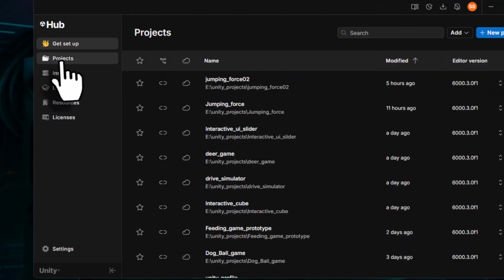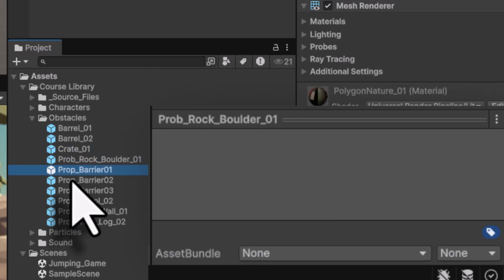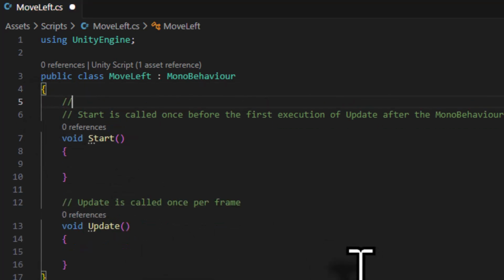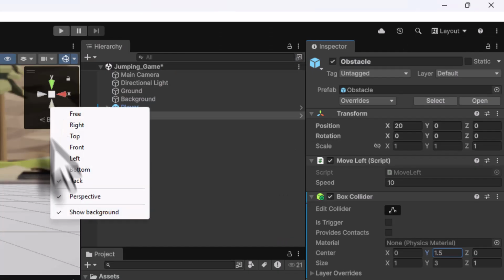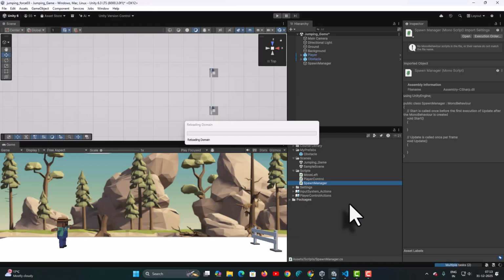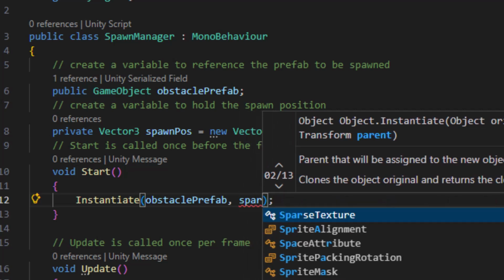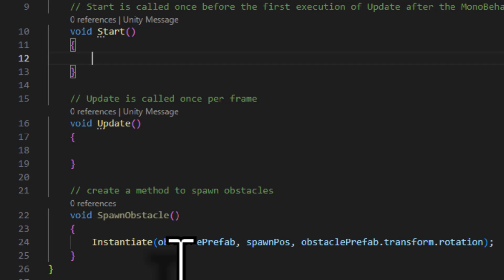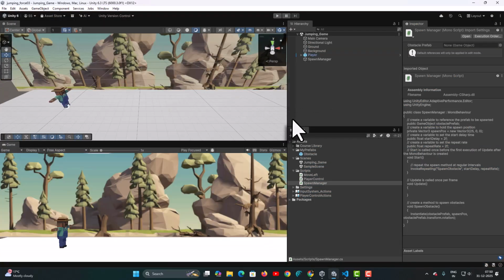26 Unity Obstacle Spawning Tutorial | Rigidbody, Collider & Spawn Manager Explained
00:00 Intro: What we’ll build (obstacle + physics + spawning)
00:18 Create/Load Project (Jumping Force 3 – URP)
00:42 Download & Import Session 26 Unity Package (Patreon)
01:15 Load Satvik Layout + Remove Readme Asset
01:41 Import Custom Package + Open Jumping Game Scene
02:17 Choose an Obstacle Asset & Place It in the Scene
03:31 Create MoveLeft Script + Attach to Obstacle
04:10 Create Prefab Folder + Make Obstacle Prefab
04:56 Code MoveLeft (speed + Translate left using deltaTime)
06:23 Attach MoveLeft to Background (fake player movement)
06:44 Problem: Obstacle passes through player (no physics)
06:57 Add BoxCollider & Fit Collider to Obstacle
07:41 Add Rigidbody + Apply Overrides to Prefab
08:22 Fix Player Constraints (unfreeze X for natural collision)
09:00 Create SpawnManager GameObject + Script
10:03 Add Prefab Reference + Spawn Position Variable
11:31 Instantiate One Obstacle (test spawn)
12:19 Remove Scene Obstacle + Assign Prefab in Inspector
13:06 Create SpawnObstacle() Method
14:01 InvokeRepeating Setup (Start Delay + Repeat Rate)
16:02 Test: Obstacles spawn every 2 seconds
16:17 Next Session Tease: Infinite scrolling background

In this Session 26 (Junior Programmer Series), we build the core mechanic of an endless runner / jumping game in Unity: moving obstacles + real physics collision + repeated spawning.

You’ll learn how to:

Create a new URP project (Jumping Force 3) or continue from the previous session

Import the Session 26 Unity Package and open the Jumping Game scene

Add a new Obstacle from the Course Library and position it correctly

Write a simple MoveLeft script using Transform.Translate() + Time.deltaTime

Convert the obstacle into a Prefab so we can spawn it anytime

Add Box Collider and Rigidbody for realistic collision

Fix the player’s Rigidbody Constraints so the collision reacts naturally

Create a Spawn Manager and spawn obstacles using Instantiate()

Use InvokeRepeating() with Start Delay and Repeat Rate to spawn obstacles continuously

✅ Result: Obstacles move from right to left and spawn repeatedly at fixed intervals, creating the foundation for an endless runner.

🔥 Next Session: We will build infinite scrolling background so the environment keeps looping smoothly.